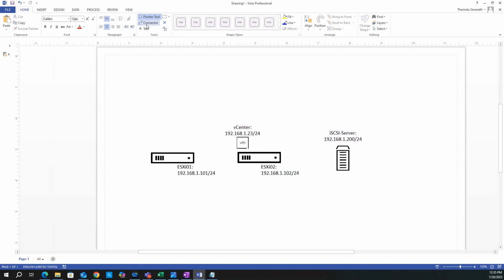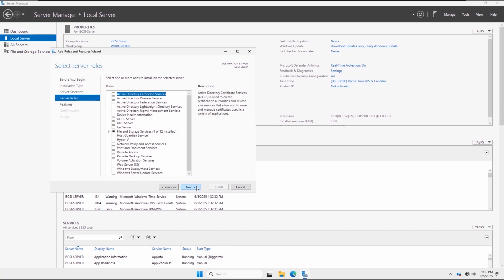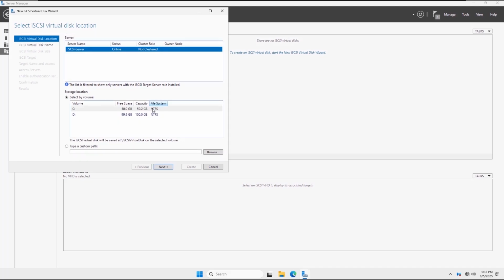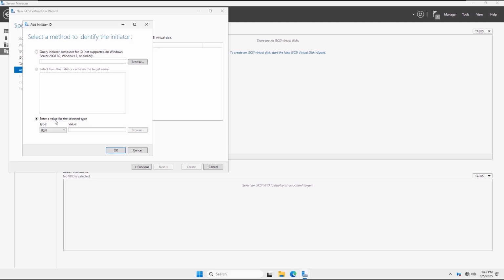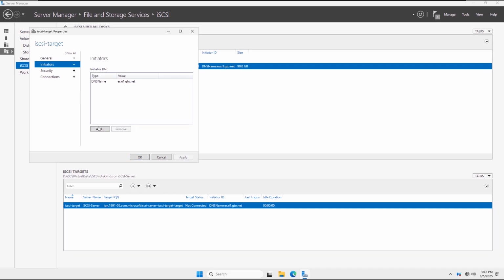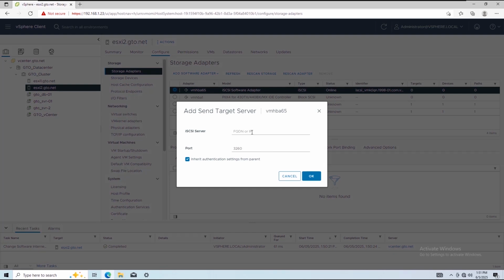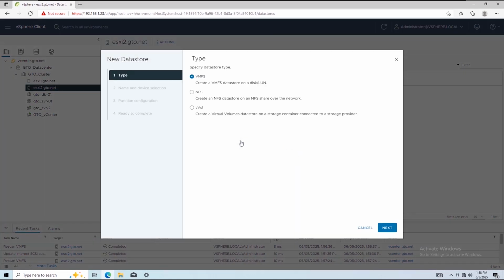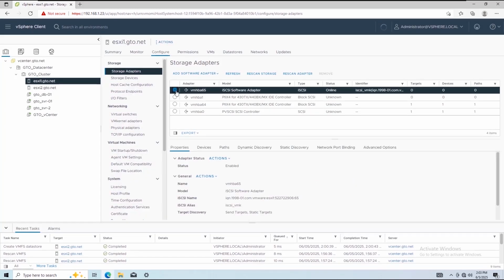iSCSI Storage Setup from Windows Server to ESXi Host – Complete Tutorial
Need shared storage in your VMware ESXi environment without buying a SAN? In this hands-on tutorial, you'll learn how to install and configure the iSCSI Target role on Windows Server, create virtual disks, and connect them to ESXi hosts as shared VMFS datastores — perfect for homelabs, small business setups, and exam labs!

We’ll walk through the full setup — from enabling iSCSI on Windows to mounting the iSCSI LUN in VMware vSphere. Whether you're a sysadmin, IT student, or virtualization enthusiast, this video will guide you every step of the way using real lab environments!

📌 Topics Covered:
Install iSCSI Target Role on Windows Server
Create and assign iSCSI Virtual Disks
Add ESXi hosts as iSCSI initiators
Configure dynamic and static discovery in vSphere
Rescan and create VMFS datastore in vSphere
Connect multiple ESXi hosts to shared LUN
Real-world iSCSI configuration for VMware Labs

🕒 Timestamps:

00:00 - Intro/Lab setup
00:30 - Install iSCSI Target Role on Windows Server
01:23 - Create iSCSI Virtual Disk (VHD)
01:54 - Assign Disk to iSCSI Target
02:42 - Add Second ESXi Host
03:15 - Enable iSCSI Adapter in ESXi
03:35 - Add Target IP in Discovery
04:52 - Verify Storage on Both ESXi Hosts

💬 Got Questions?

This video is part of our VMware and Windows Server storage series and is perfect for:
IT admins setting up lab environments
Engineers preparing for VCP exams
SMBs adding shared storage without SAN
Homelab enthusiasts building HA test labs